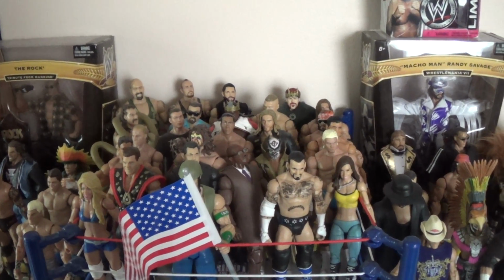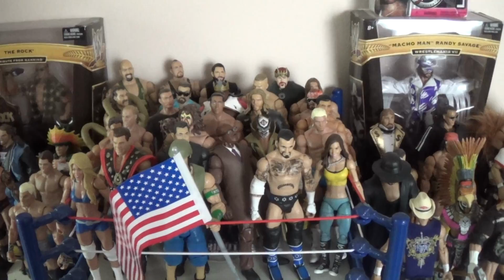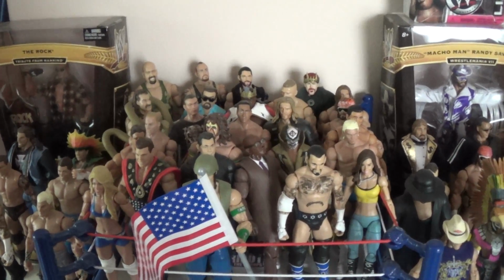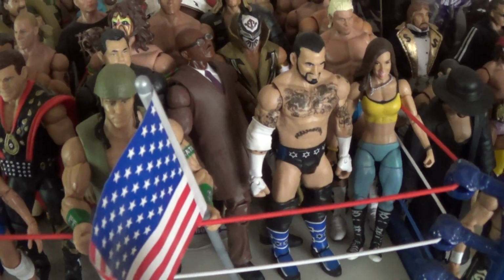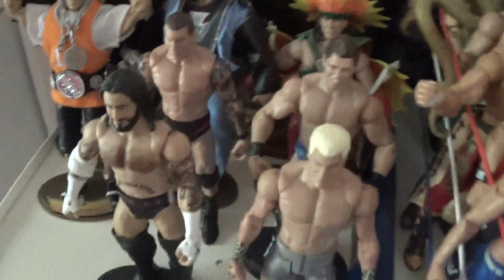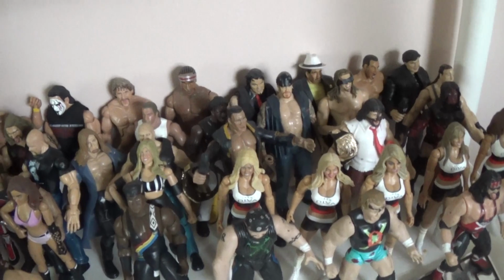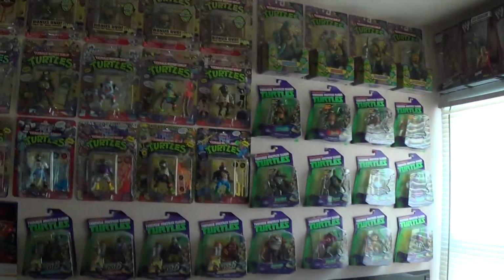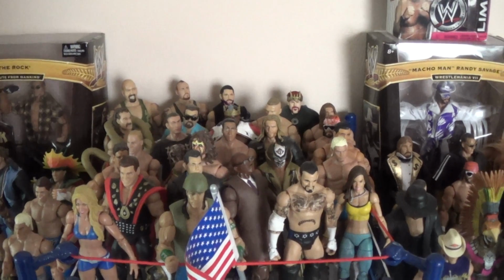RHC's Channel Update 6/30/13 - Suggestions for Future Reviews on My Channel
Please read description or make sure to listen to this video very closely.
I really want to do more reviews but I kinda don't know what to review right now since I haven't bought a whole lot of new figures to keep loose just for reviews.  If you see any figures I have that you would like to see me review, please comment and I will do many more reviews thanks to your suggestions.